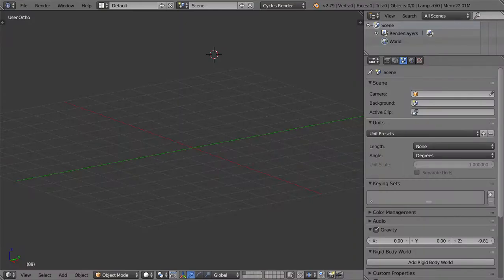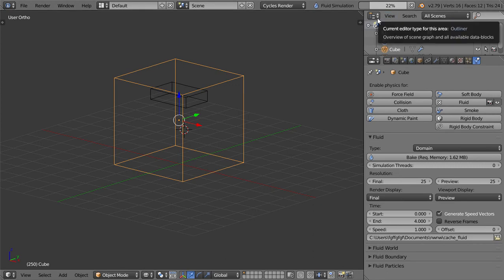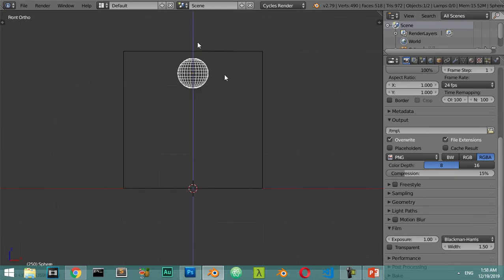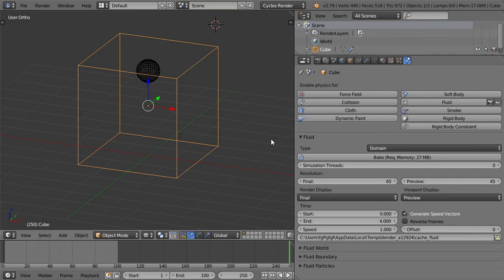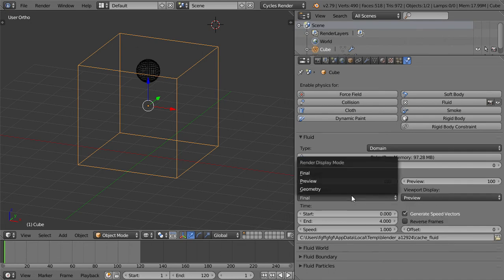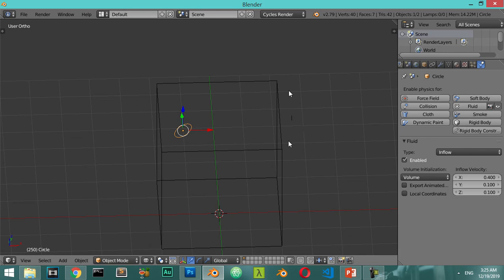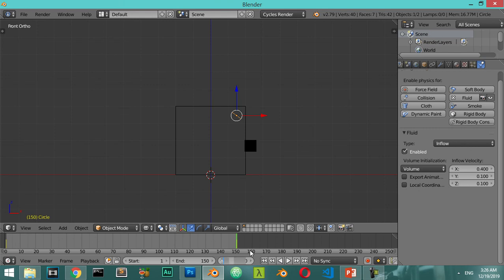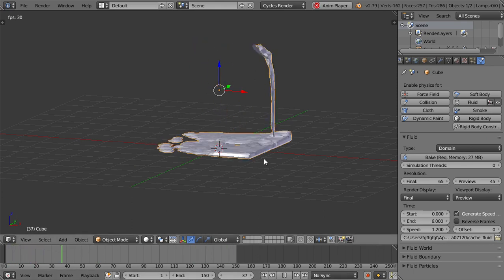Fluid Simulation in blender 3D , Basics